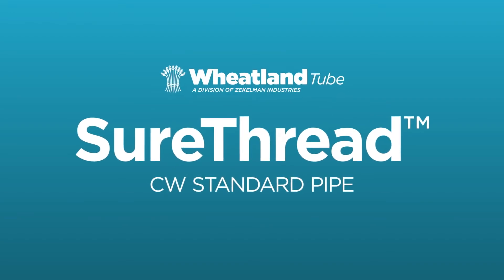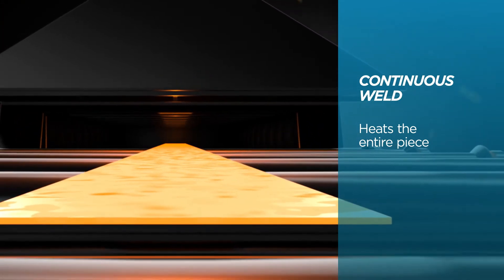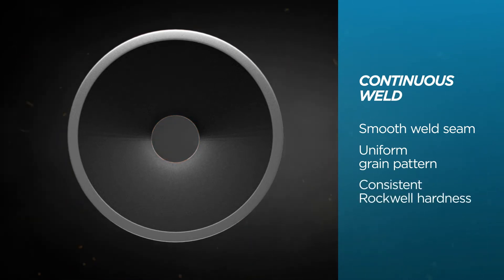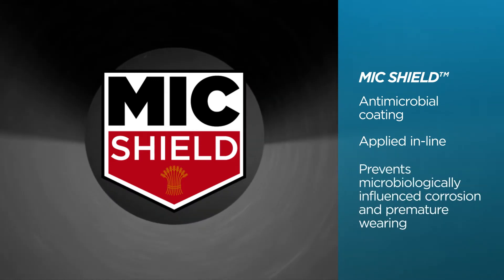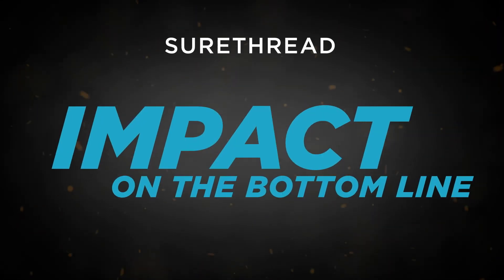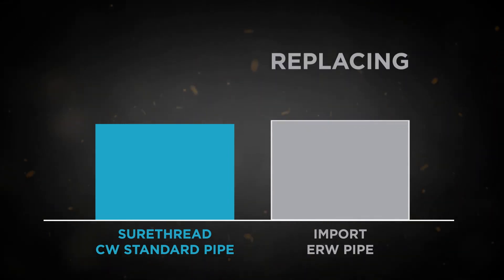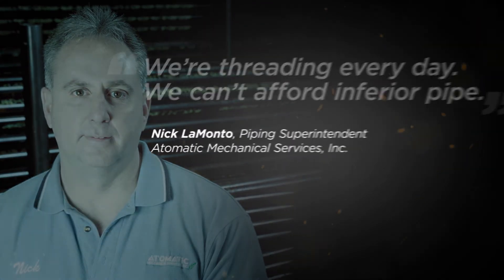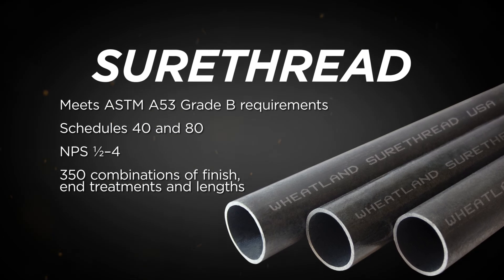SureThread ASTM A53, Type F, Grade B Continuous Weld Pipe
SureThread is the only continuous weld standard steel pipe made in the USA. Since it's fully annealed (hot-formed), it's strong and easy to bend, thread and cut. SureThread CW pipe is now approved to ASTM A53, Grade B standards, so you can use it on more applications than ever before.